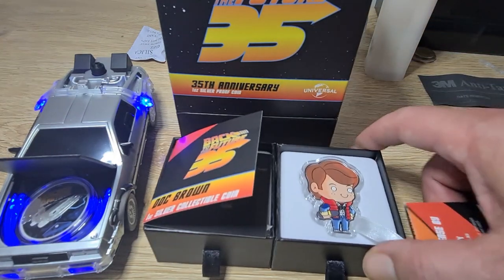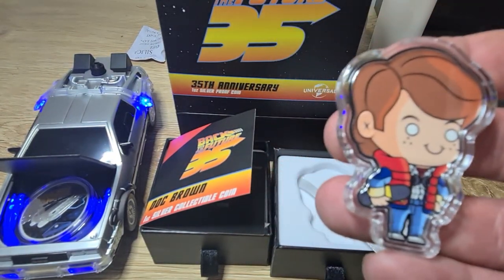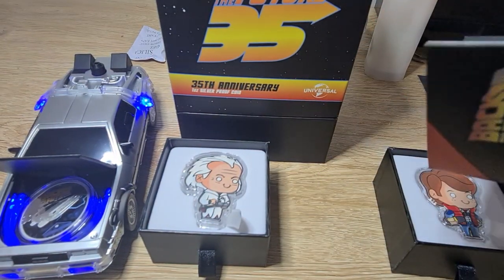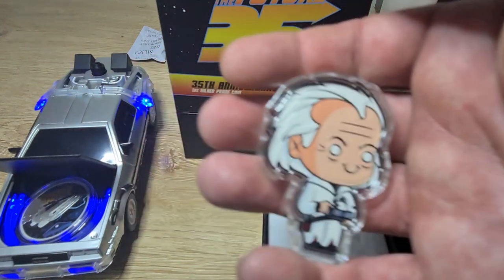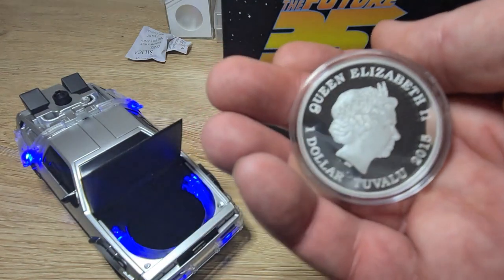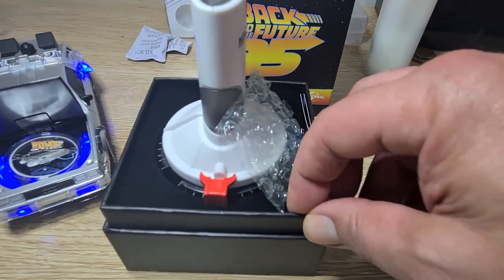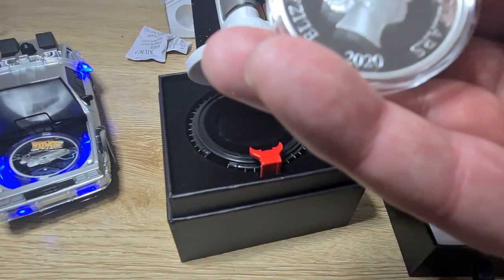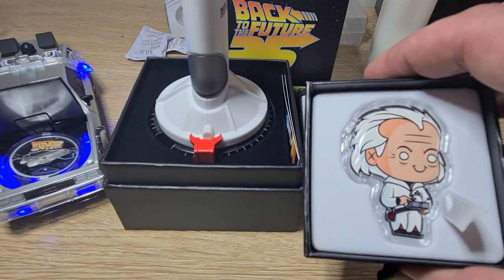Silver Back to the Future CHIBI Coins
welcome guys,
today I showcase Back To The Future Chibi coins and other BTTF collector coins.
By far my favourite movies of all time.

Next vid will be RAM RAAF Royal Australian Air Force  Gold And Silver Coins.